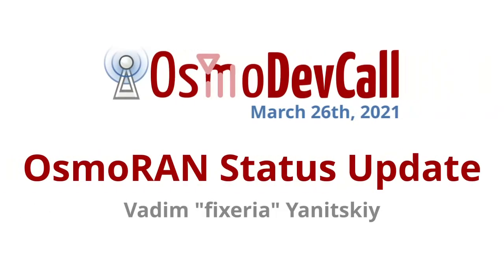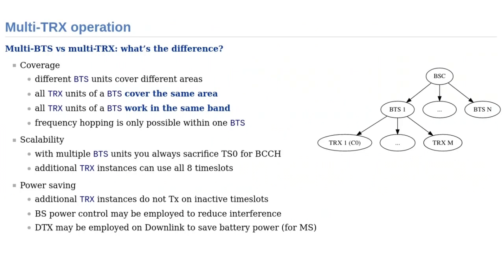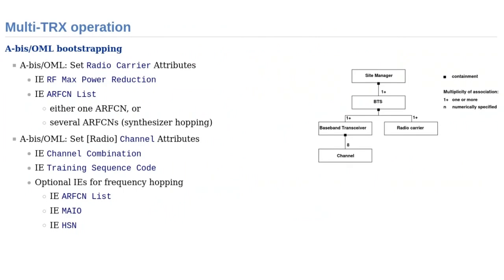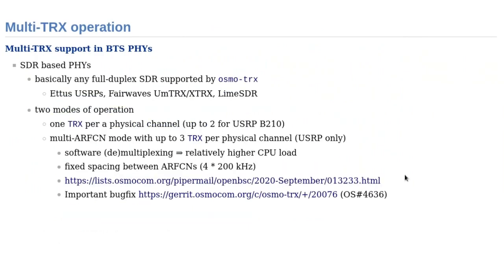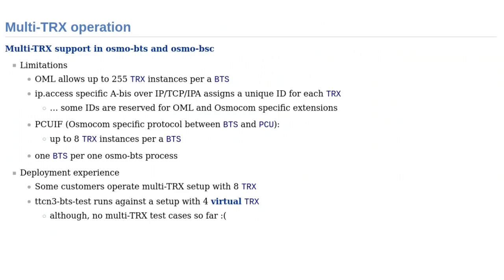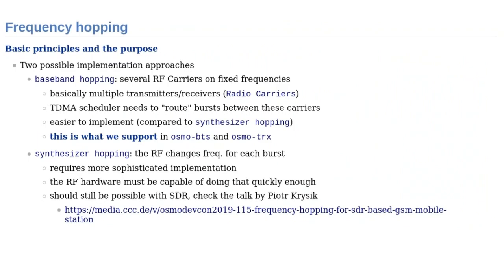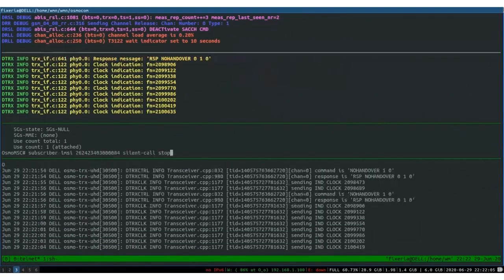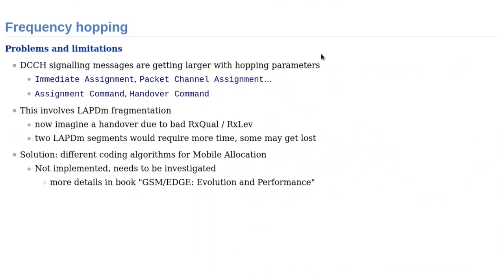OsmoDevCall - OsmoRAN status update: mult-TRX + frequency hopping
Vadim "fixeria" Yanitskiy